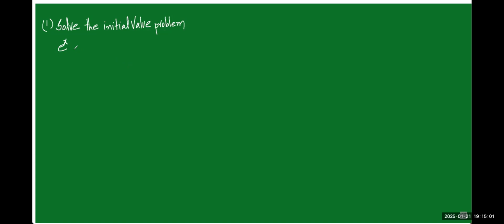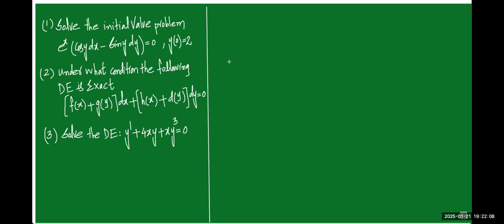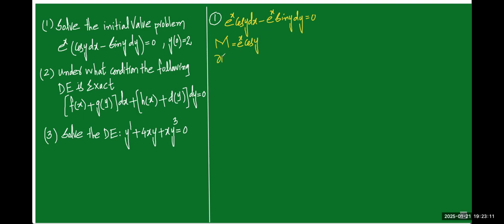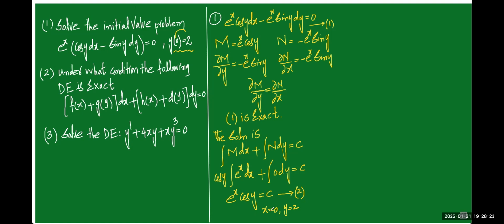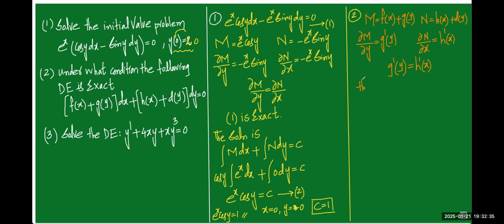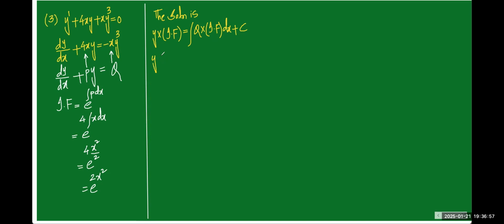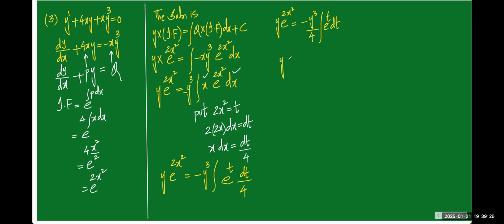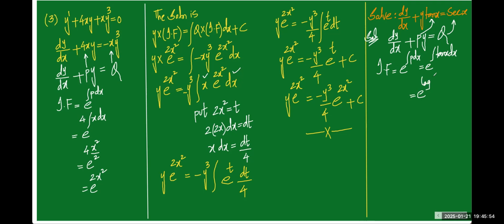L D E